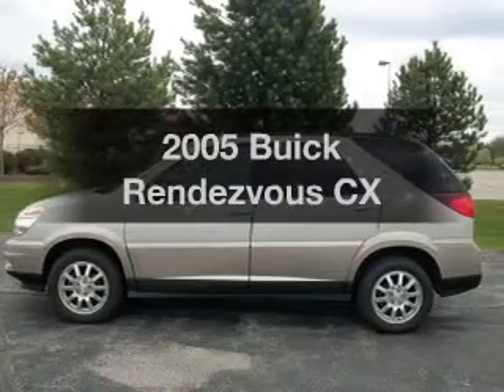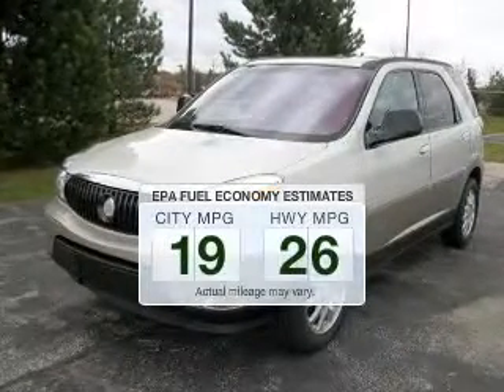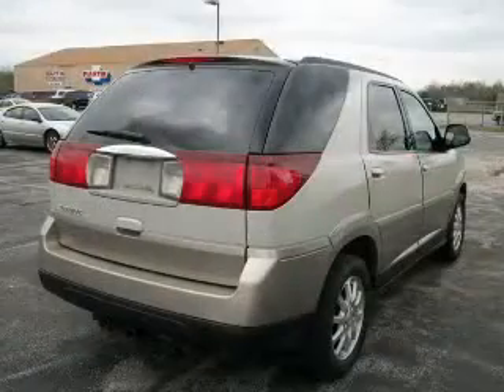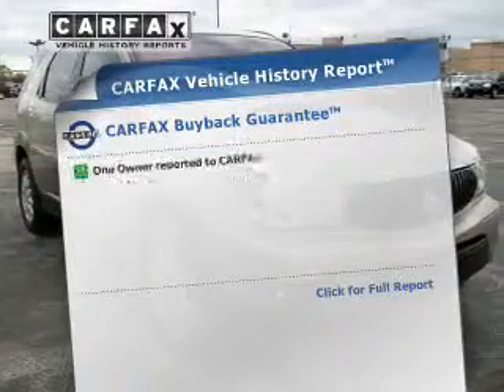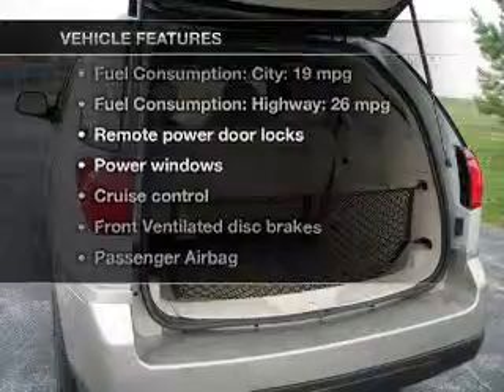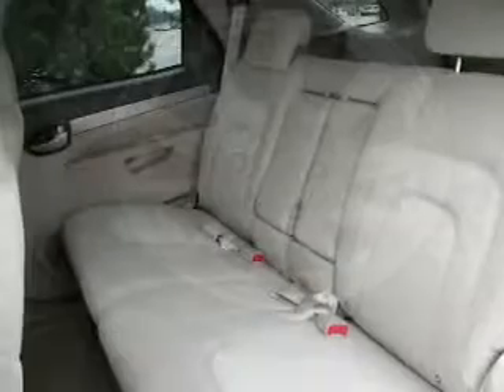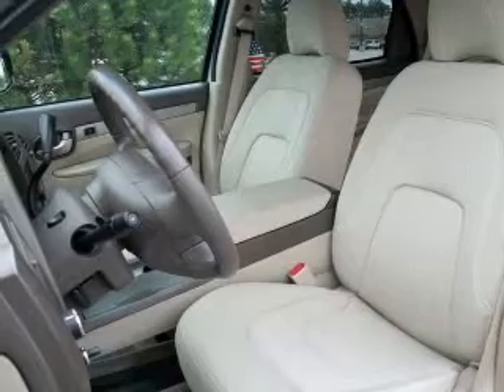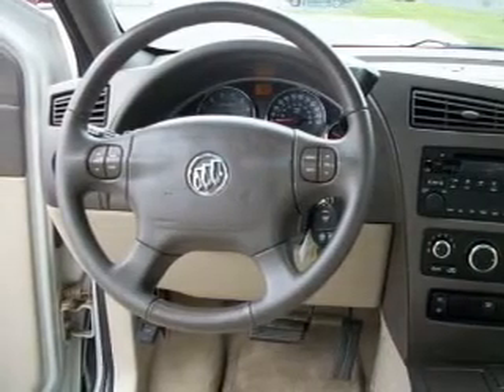2005 Buick Rendezvous - Saginaw MI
Year: 2005
Make: Buick
Model: Rendezvous
Trim: CX
Engine: 3.4 liter 6 cylinder 12 valve
Transmission: 4-Speed Automatic
Color: Cappuccino Frost Metallic
Mileage: 94627
Address:
8800 Gratiot